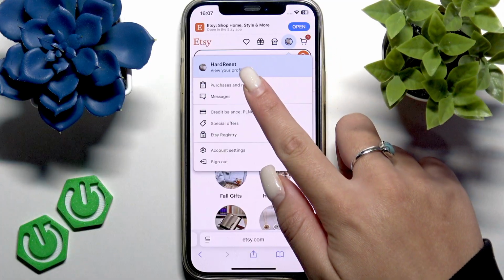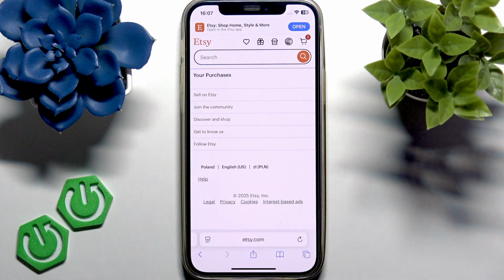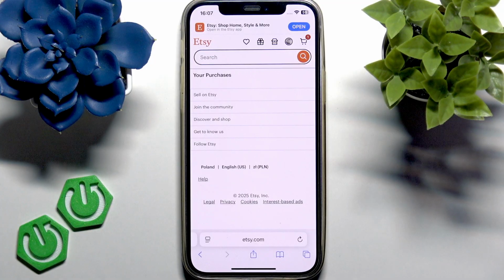How To Download Digital Files From Etsy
If you’ve purchased digital products on Etsy and want to know how to download your files, this video will show you the exact steps to access your digital downloads. We’ll explain how to use your browser to log in to Etsy.com, find your purchases, and download your files directly to your device. Please note that the Etsy app does not support downloading digital files, so you’ll need to use a web browser. Whether you want to save your files to your gallery, photos, or file manager, this guide will help you get your digital products quickly and easily. Follow along to make sure you never miss out on your Etsy downloads.

How to download digital files from Etsy website?
How to access Etsy digital downloads on a computer or phone?
Where is the download button for digital purchases on Etsy?

0:00 Introduction
0:05 Why use a browser for Etsy downloads
0:16 Go to Etsy.com and log in
0:22 Open your profile and go to Purchases and Reviews
0:33 Find your order and click Download Files
0:45 Save files to your device
0:57 Final tips and outro